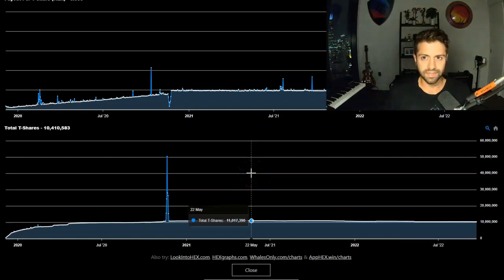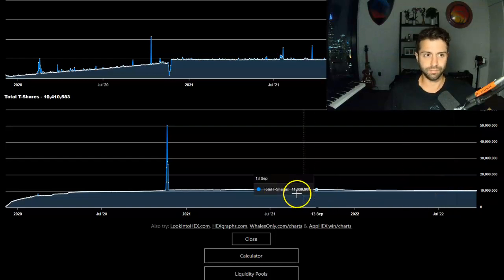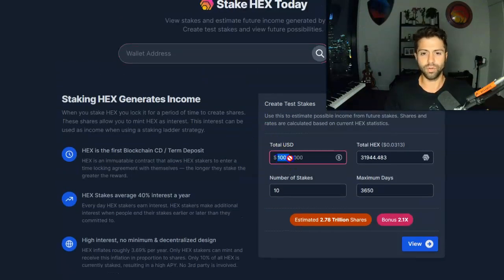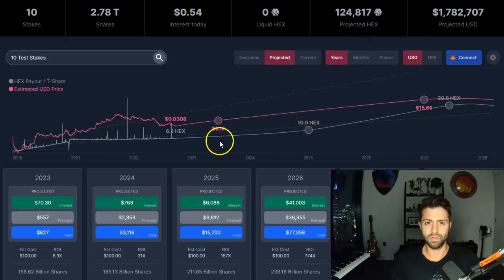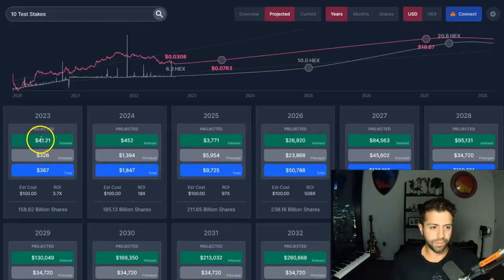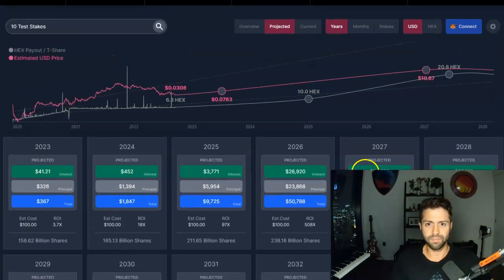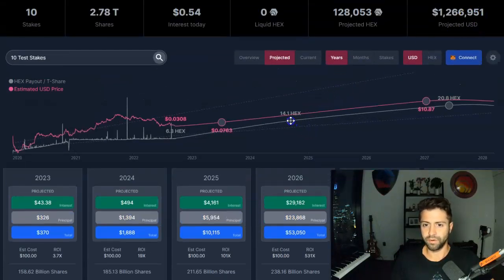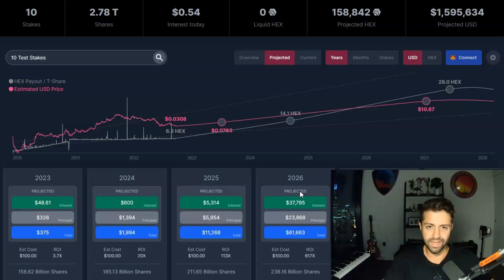There's More To HEX Than Some People Realize